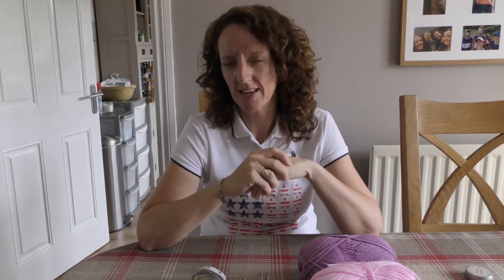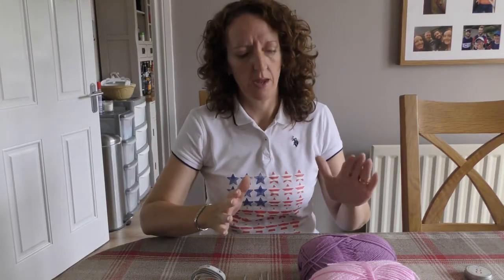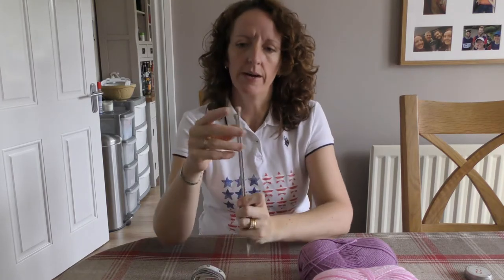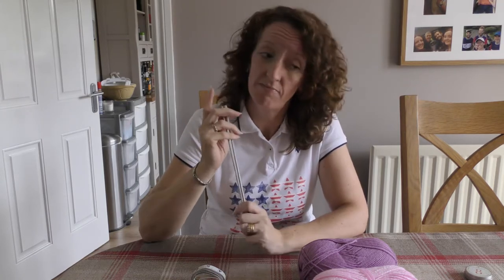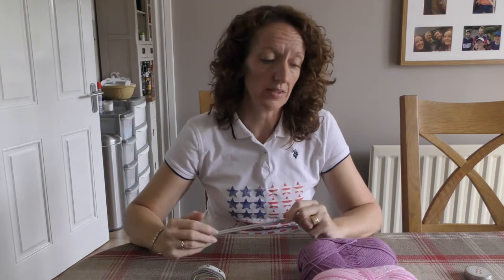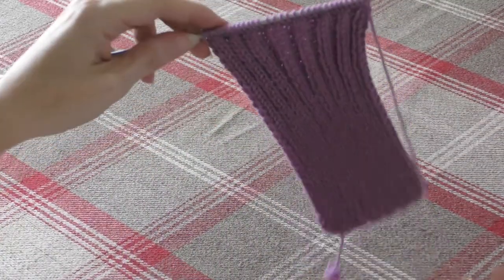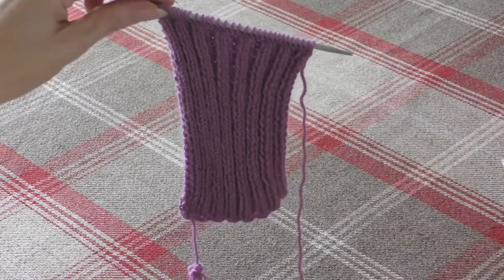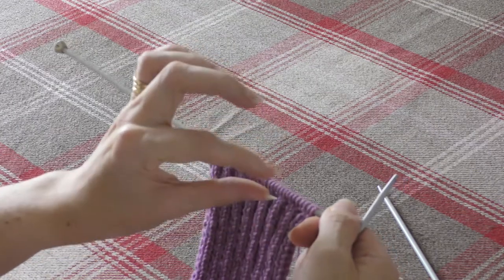Detailed Tutorial for a Knitted Golf Club Cover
During my recent recovery I decided to knit golf club covers for charity which seemed to be very popular, raising currently over £400 for two cancer charities.  I decided to share my knitting with you, as the patterns I found were for knitting in the round which I can't do - I adapted one to suit using two needles and has been very easy to do so why not give it a go yourself!

06:05 Cast On
11:20 Rib Stitch
15:00 Stocking Stitch
26:50 Tie the top
27:45 Sew the head
34:30 Sew the neck
38:40 Pompom
48:16 Instructions

Camera: Panasonic 4K HC-VX980 (latest model 990)
Mic: BOYA
Laptop - HP Envy